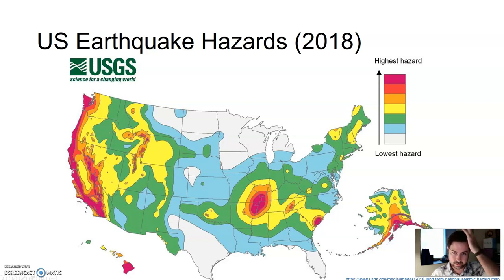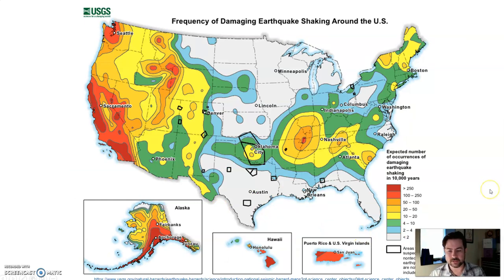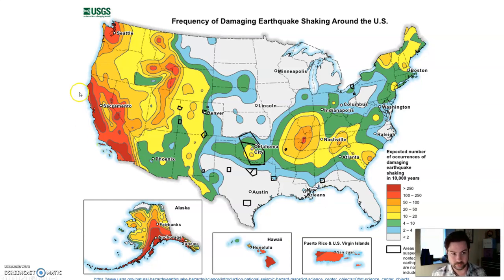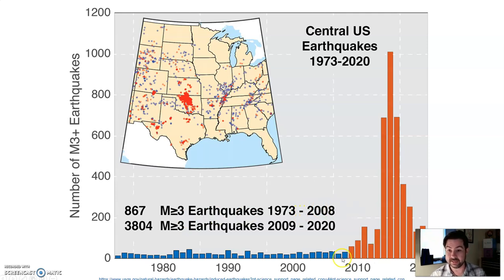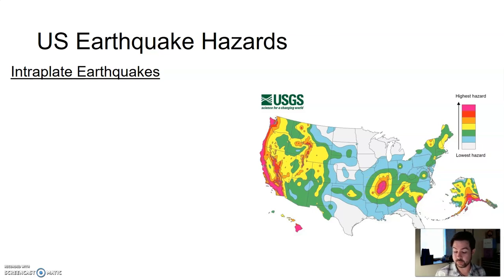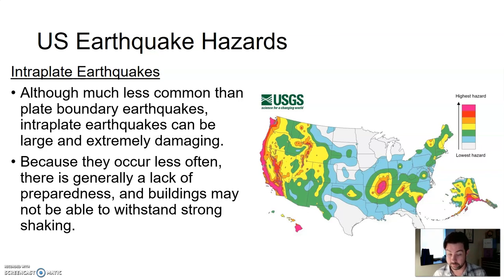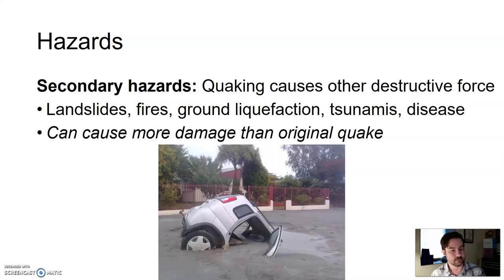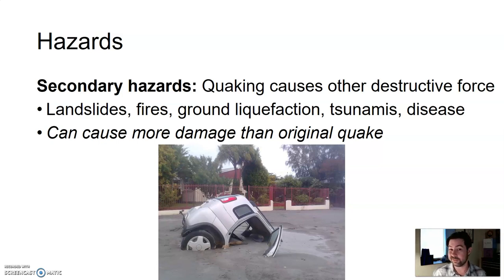Live Online GLG110IN - Unit 3 Lecture Section 5 part 1 v2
Impacts on Society part 1